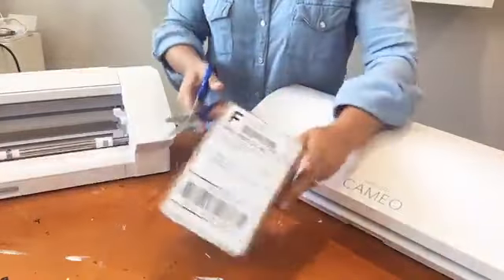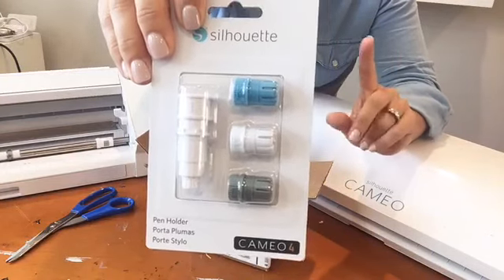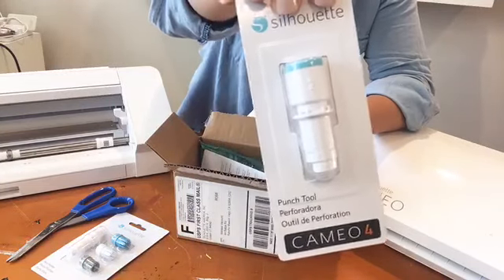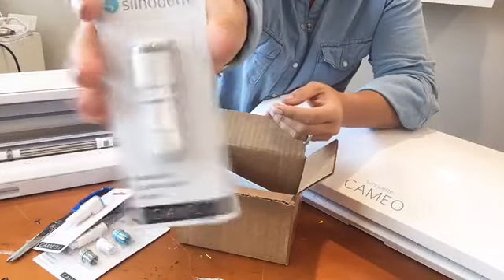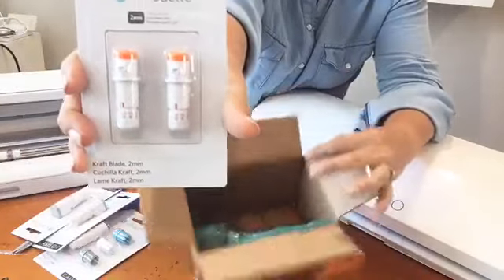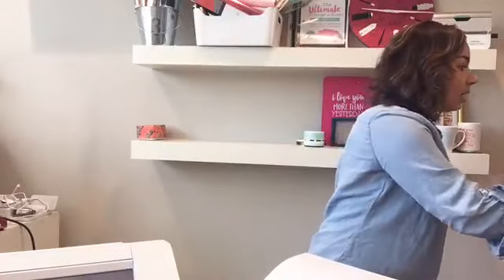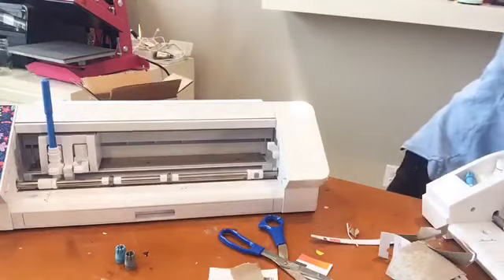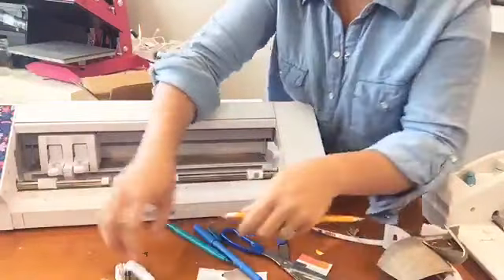📦Unboxing: Silhouette CAMEO 4 Specialty Tools (Krate Blade, Punch Tool, Rotary Blade)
Well THIS calls for an impromptu Facebook Live unboxing on a Friday!! Been looking forward to this UNBOXING…for.ev.er!!!

Preorder CAMEO 4 tools afil

Pre order CAMEO 3/Curio/Portrait 2: 2mm Kraft Blade afil

This video originally aired as a Facebook Live